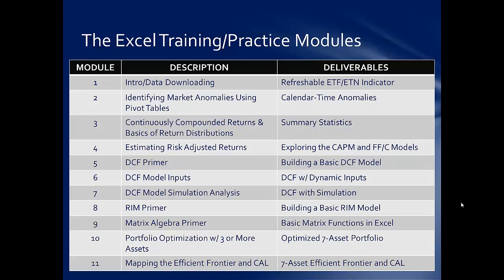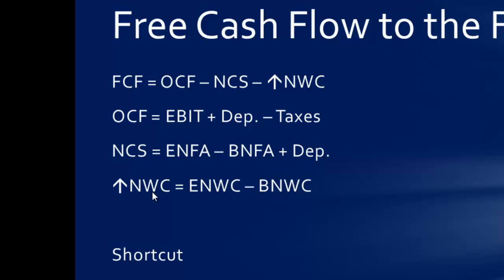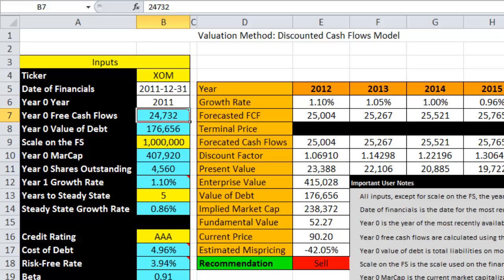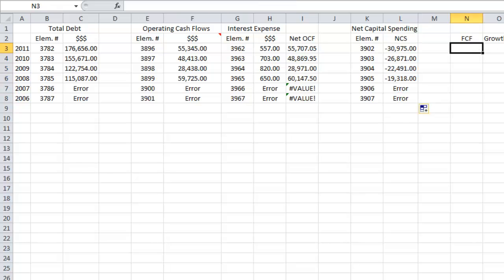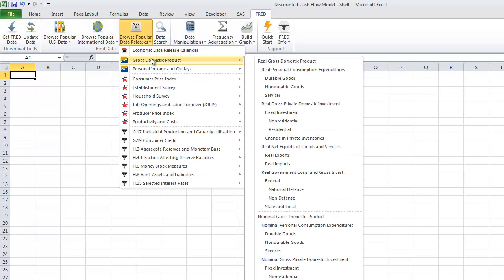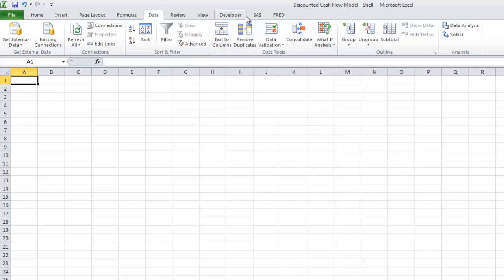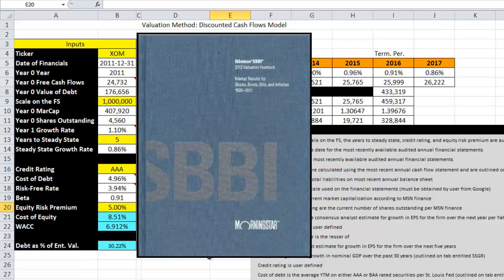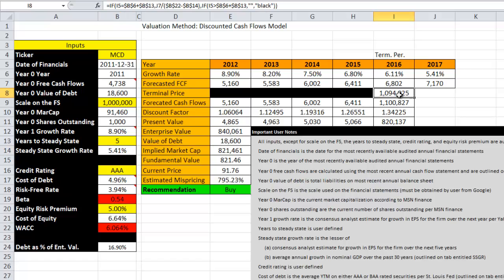BYU ManEc/FIN 453 On-Line Module #6